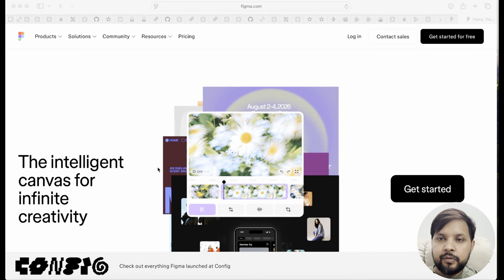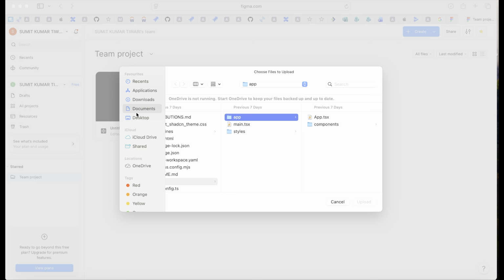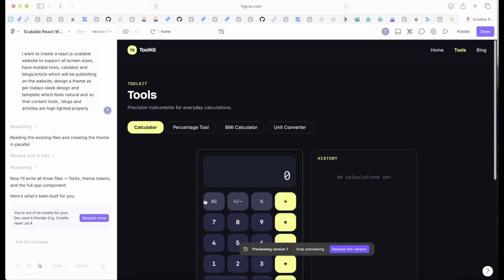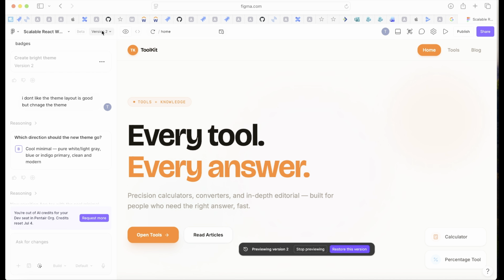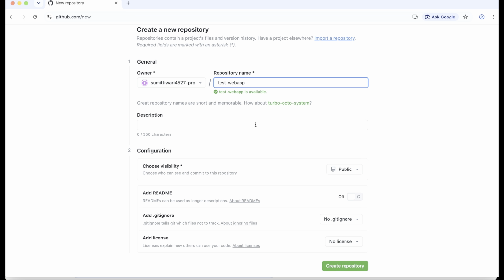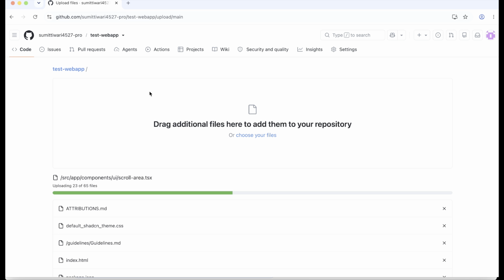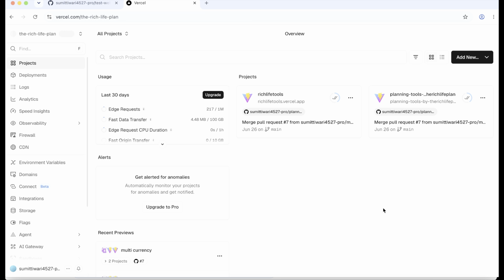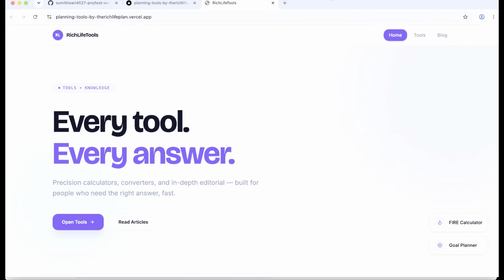Build & Host a Website FREE with Figma Make + Vercel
Want to build a stunning website without spending hours coding? In this step-by-step tutorial, I’ll show you how to use AI tools to design a modern website and host it online for FREE in under 15 minutes.

In this video you’ll learn:

* 🤖 Design a website using AI
* 💻 Generate production-ready code
* 📂 Push your project to GitHub
* 🚀 Deploy your website for free
* 🌐 Get your website live in minutes

Whether you’re a beginner, developer, freelancer, or entrepreneur, this workflow will help you launch websites much faster using AI.